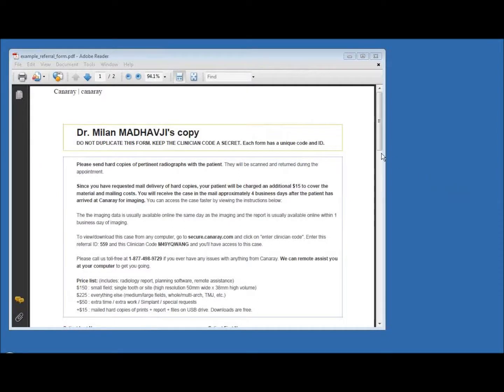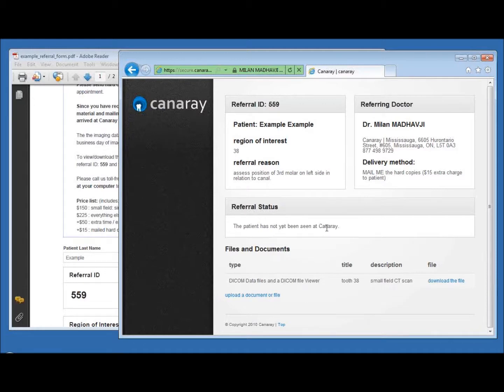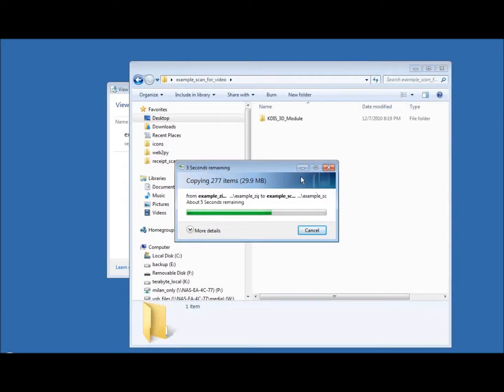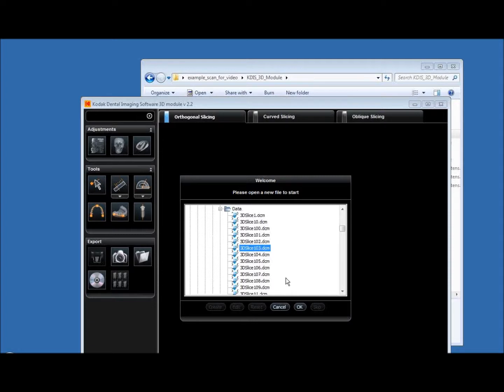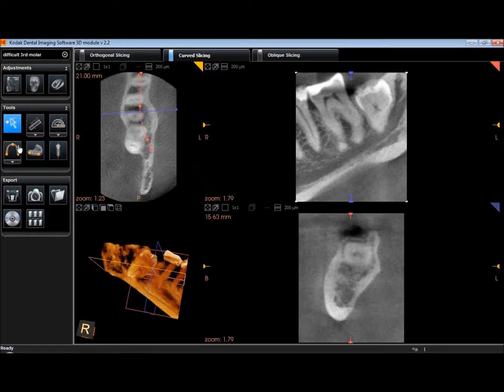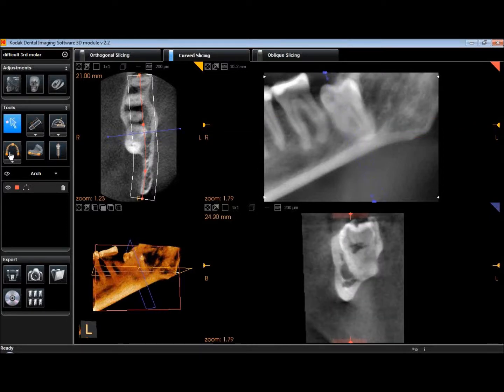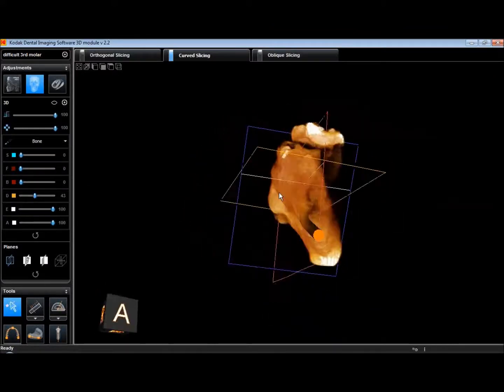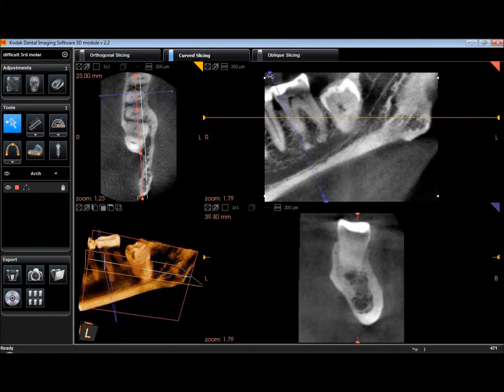Downloading the sample case from Canaray and using the included viewer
This video demonstrates how a case can be downloaded from Canaray's referral centre, and how the data can be viewed on your computer.